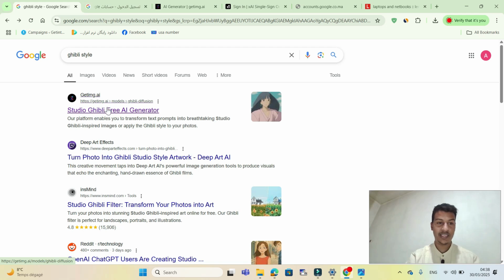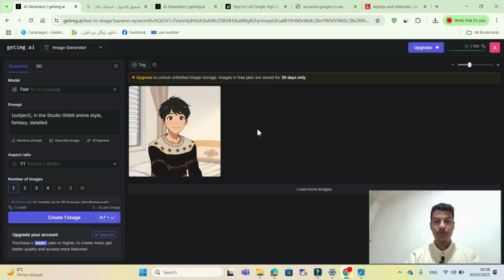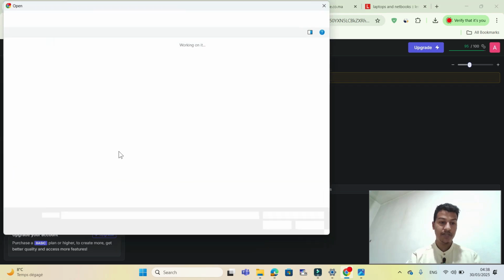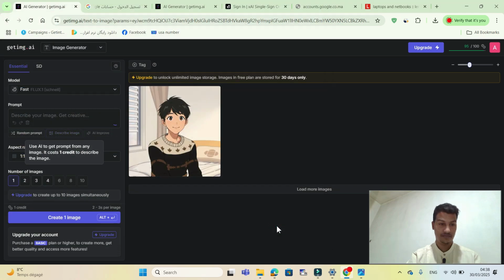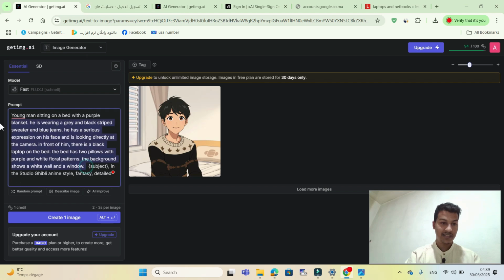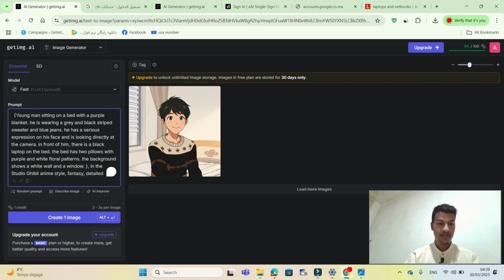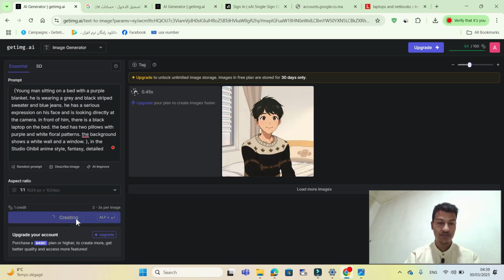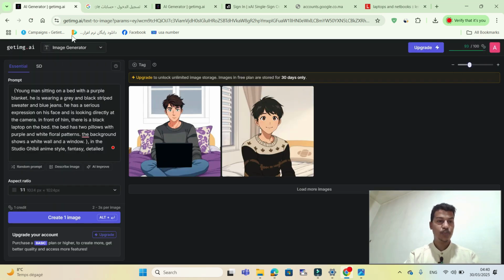How to Turn Your Photos into Ghibli Style – Unlimited & Easy!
Want to transform your photos into stunning Ghibli-style artwork? 🌿✨ In this video, I'll show you how to convert your pictures into beautiful anime-style illustrations—unlimited times! Whether you're a fan of Studio Ghibli or just love the dreamy, hand-painted aesthetic, this step-by-step guide will make it easy. Watch now and start creating your own Ghibli magic! 🎨💫